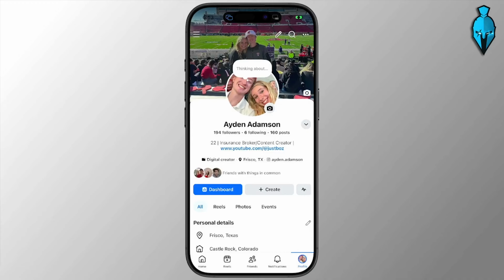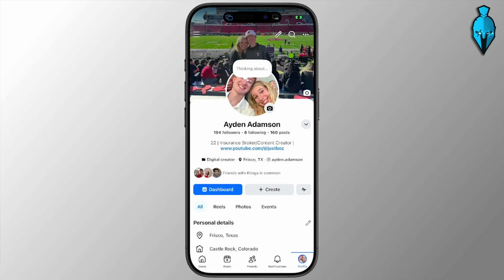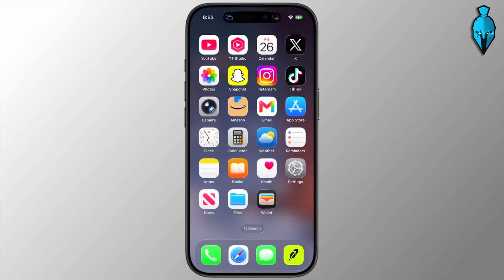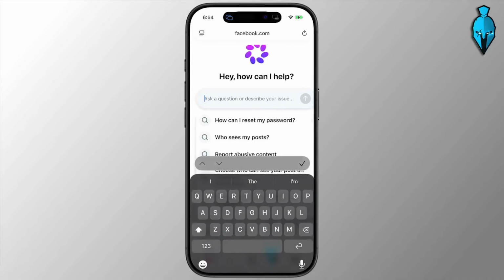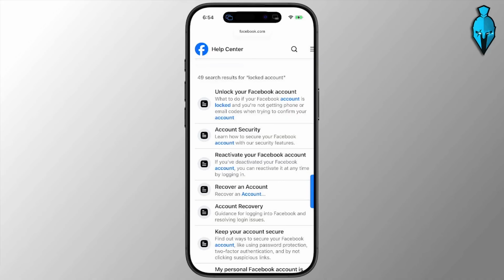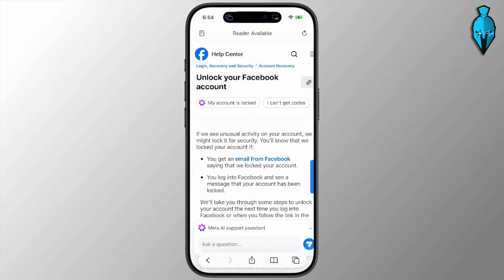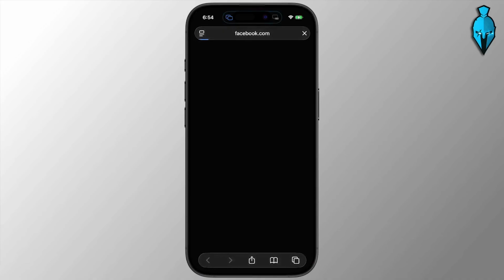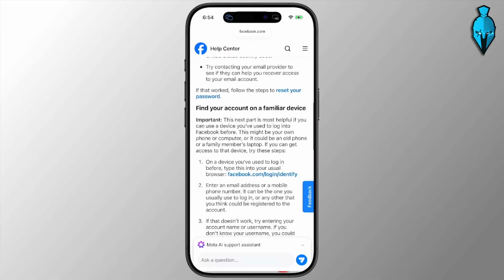How To Unlock Facebook Account - Full Guide